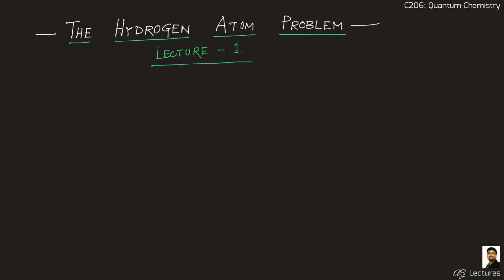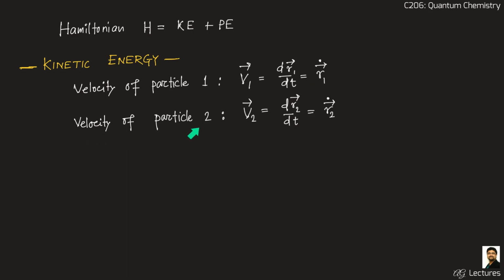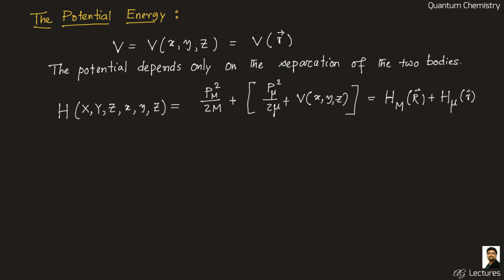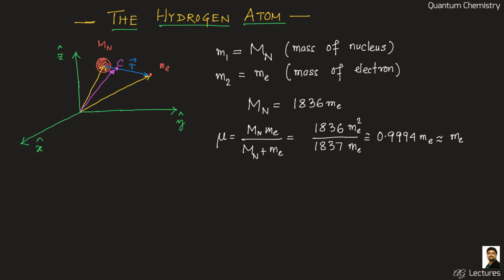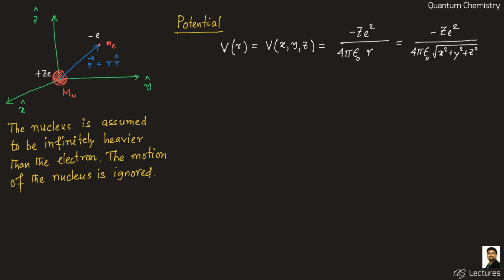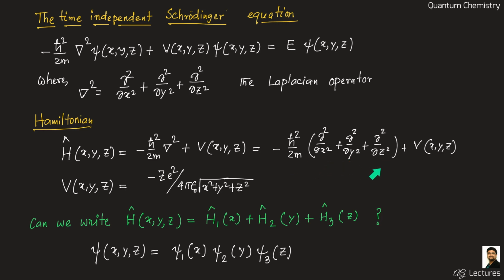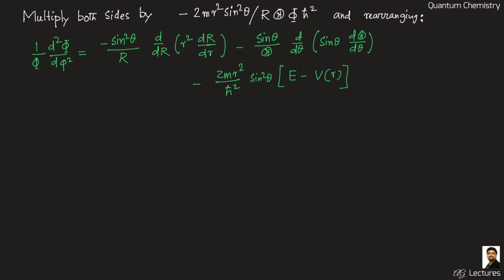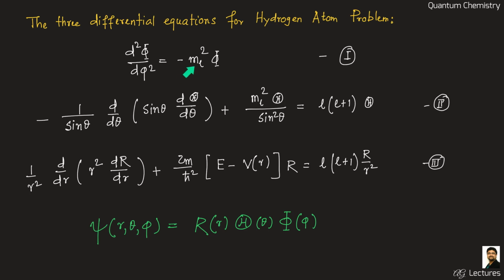QM|HAP|L1| Introduction to Hydrogen Atom Problem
Lecture series on Quantum Chemistry by Dr. Arindam Ghosh, SCS, NISER